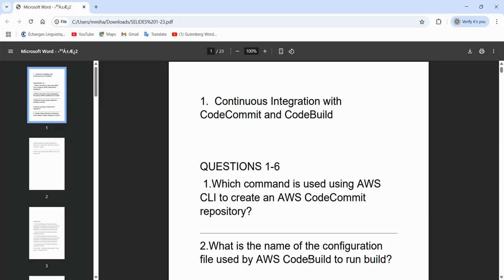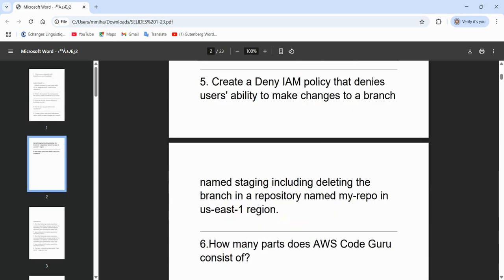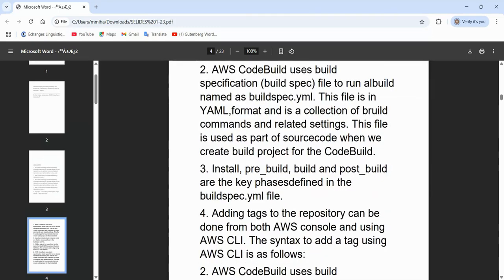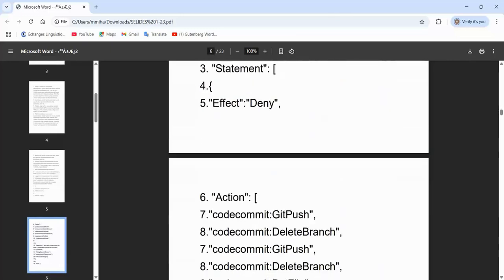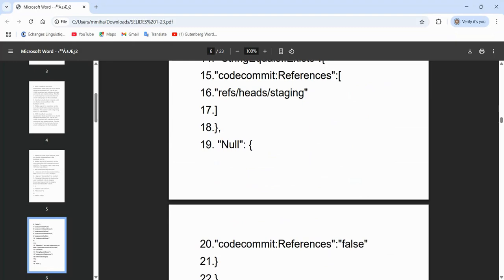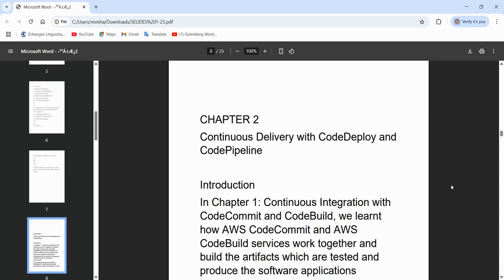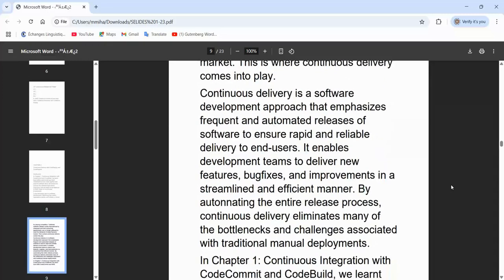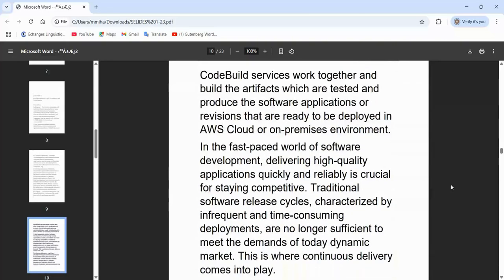AWS DevOps Engineer Professional Certification Guide. CHAPTERS 1-3!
This video on AWS DevOps practices focuses on Continuous Integration (CI), Continuous Delivery (CD), and Infrastructure as Code (IaC) using AWS services. It includes practical examples, questions, and answers to help readers understand and implement these concepts effectively.